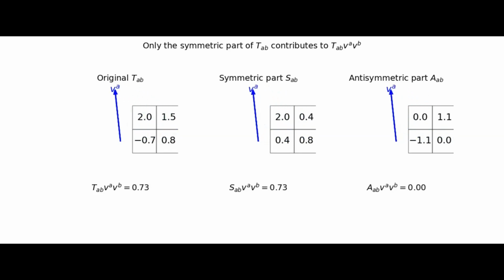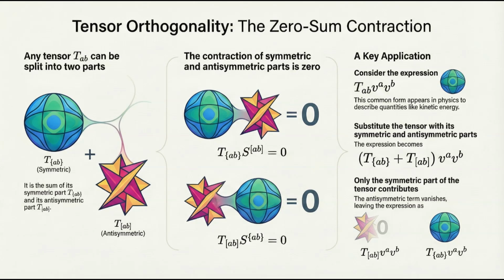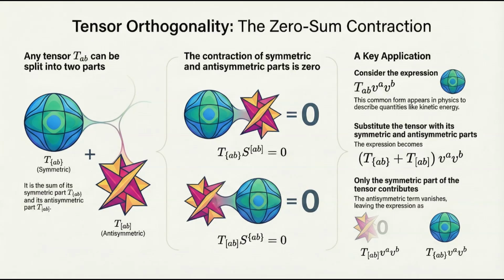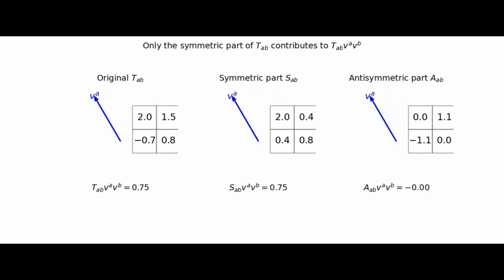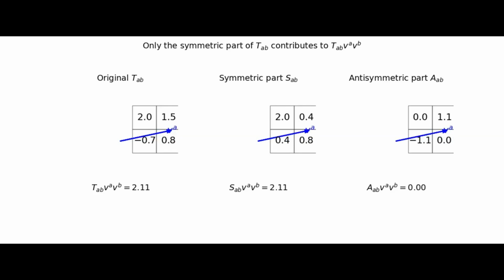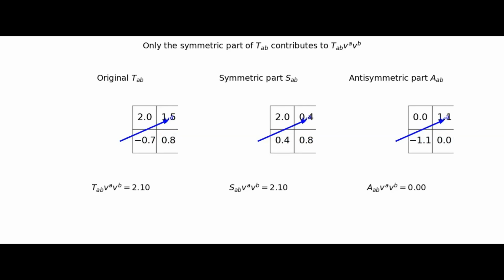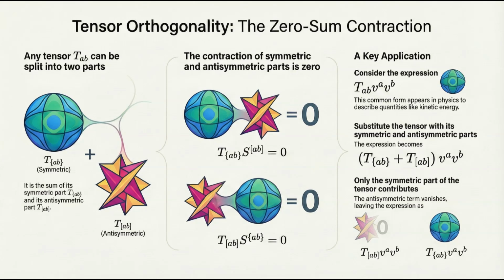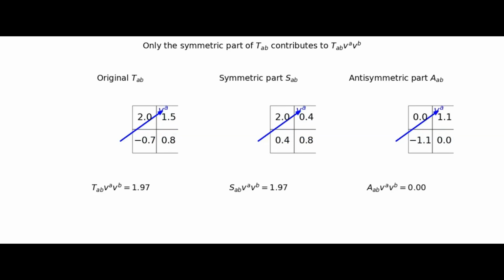Only Symmetric Tensors Affect Quadratic Forms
Summary: The principle of orthogonality between symmetric and antisymmetric tensor components, which dictates that the contraction of a symmetrised set of indices with an anti-symmetrised set always results in zero. This mathematical rule has significant implications for calculating the expression $T_{a b} v^a v^b$, which computes a scalar representing a quadratic form. Because the interaction between the tensor and the vector components only yields a non-zero result for the symmetric part of the tensor, the antisymmetric portion is effectively eliminated during the operation. Consequently, the final value of this quadratic form is determined exclusively by the symmetric contribution of $T_{ab}$ and the specific components of the vector.